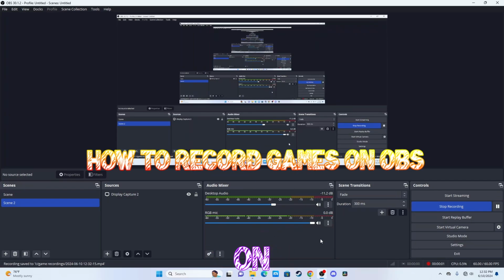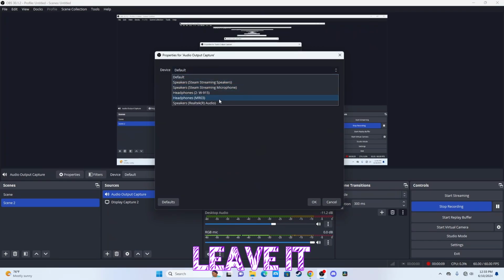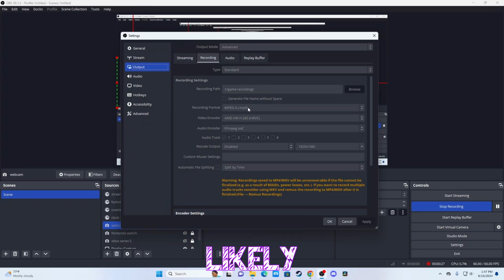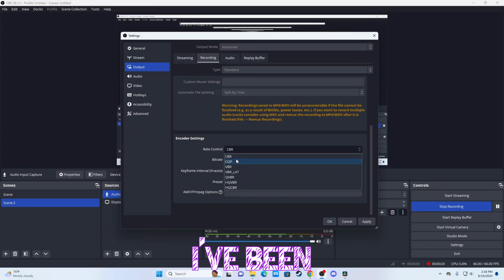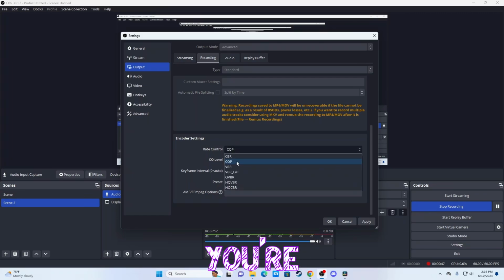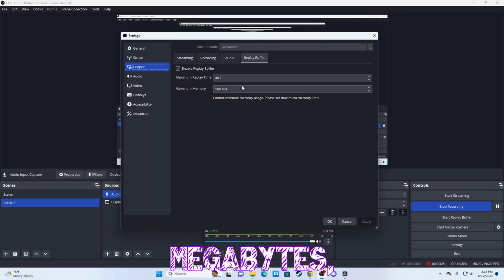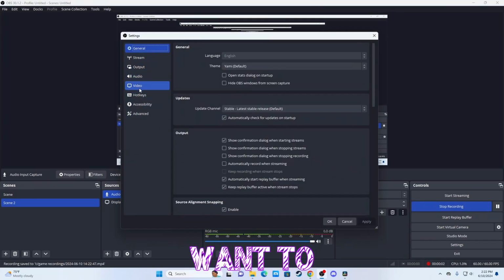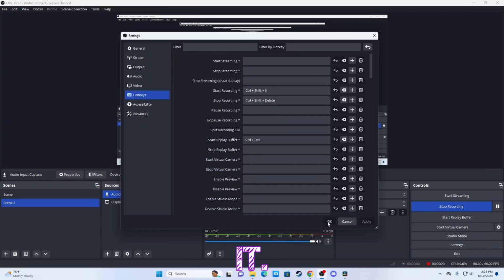how to record Fortnite on pc using obs in 2026 (beginner friendly)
Today is how to use obs studio to record screen on this obs screen recorder tutorial which shows how to screen record on pc by showing how to screen record on pc. This guide is on how to record screen with obs studio which will teach you how to record video in obs studio will hopefully help out.

This is how to record with obs studio and how to record video in obs studio. If you didn't know OBS is a free pc screen recorder. I hope this obs studio tutorial on how to use obs studio so you know how to screen record in obs studio and I hope this guide will show on how to record obs or how to screen record on obs!